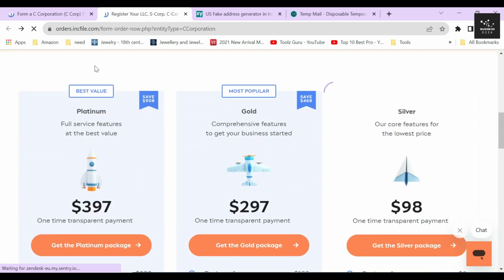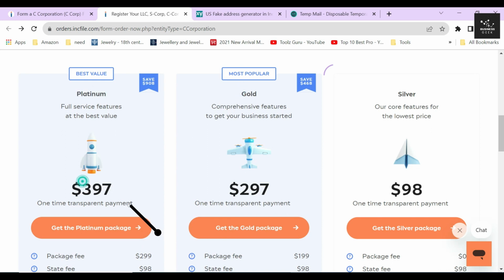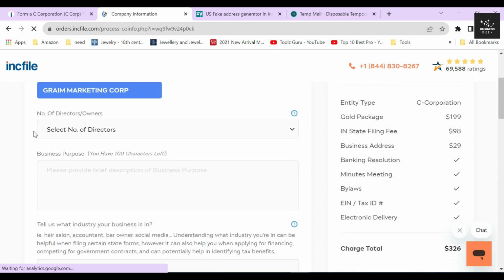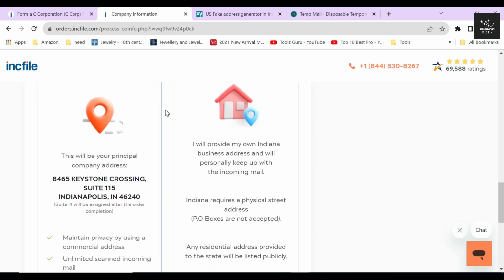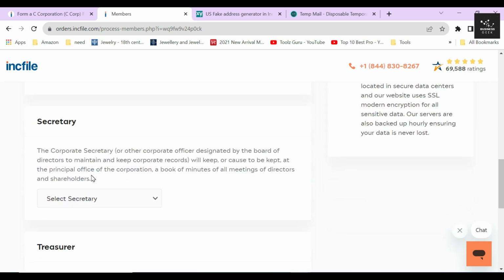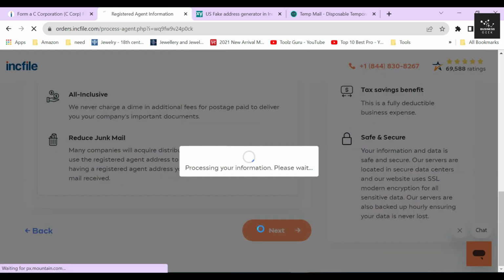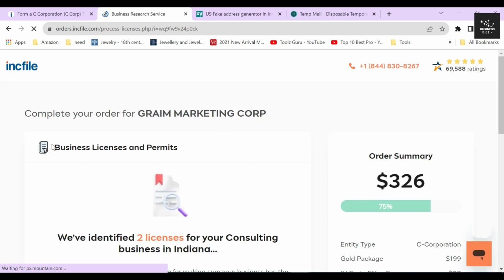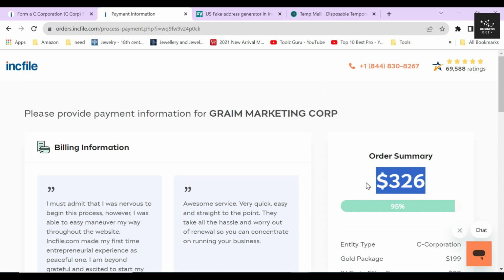How to Start a C Corp in Indiana in 2026 (C-Corporation Online) | Incorporate in Indiana (IN) State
In this video, I showed How to Start a C Corporation in Indiana On a Budget with a full Indiana State Corporation Setup, formation & requirements process online.

The Sunshine State makes it a breeze to form a Corporation in Indiana. Metro areas, such as the Miami-Fort Lauderdale area, have ranked high in the number of new businesses created. As the fourth largest economy in the nation, small businesses in Indiana make up 99.8% of all businesses in the state and employ more than 3.3 million people.

The benefits of starting a business in Indiana keep adding up, since small businesses that form a Corporation in Indiana do not have to pay income or state tax. Qualifying startups may also apply for a wide range of small business grants and programs for local Indiana businesses.

Plus, pleasant weather year-round attracts tourists from all over the country - who may be your new customers! If all of this sounds like a win-win to you, here's how to form a Corporation in Indiana.

How much does it cost to start a corporation in Indiana?
What is the best state to open a C Corp?
How to start your own business in Indiana?
How do I start a US corporation?
How much does it cost to incorporate in Indiana?
How do I register a C Corp in Indiana?
What is the difference between a corporation and an LLC in Indiana?
Where do I go to register my business in Indiana?

how to start a corporation in indiana
indiana secretary of state
foreign corporation indiana
Incorporate in Indiana
indiana c corp requirements